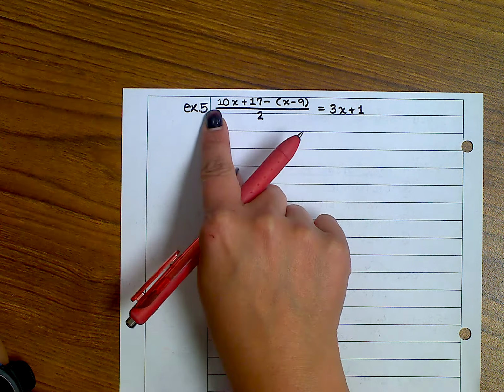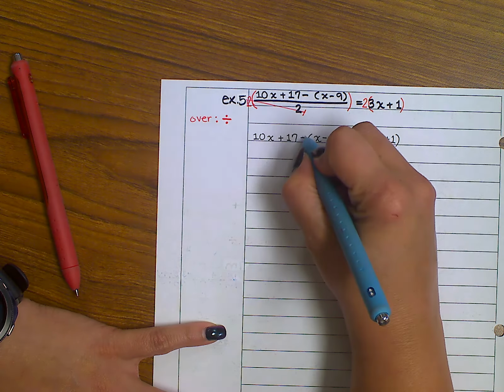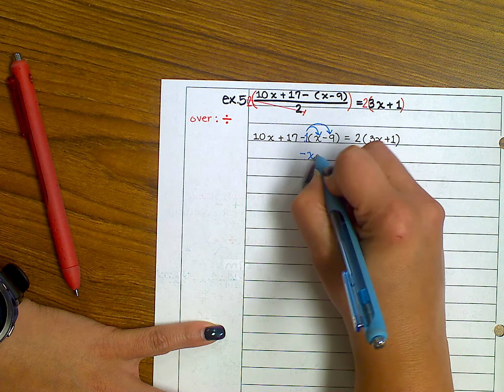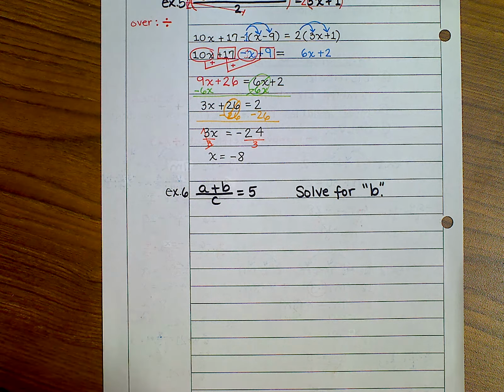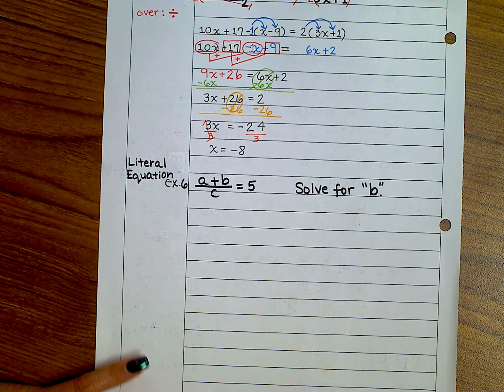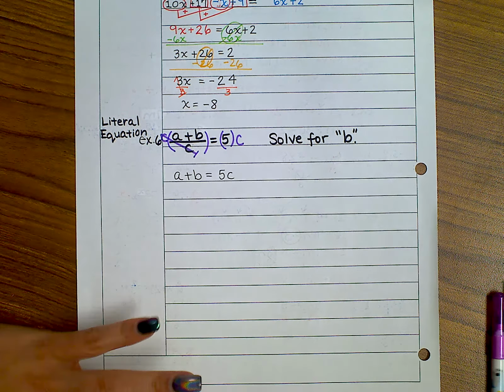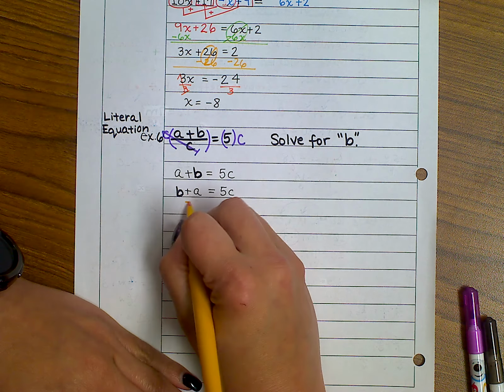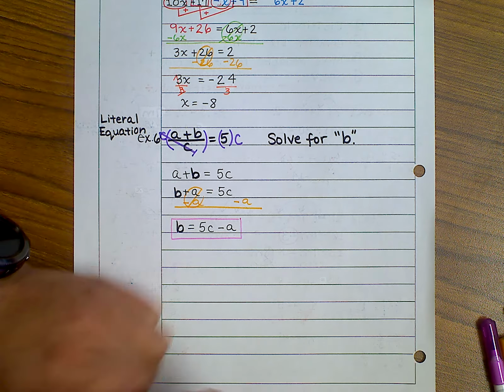AQR Pg 8 - Multi-Step Equations_pt3